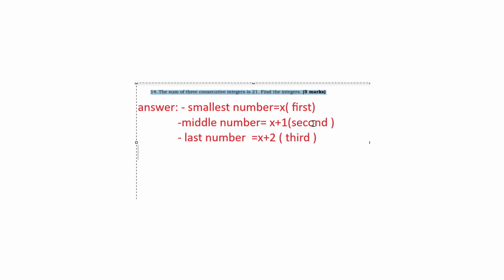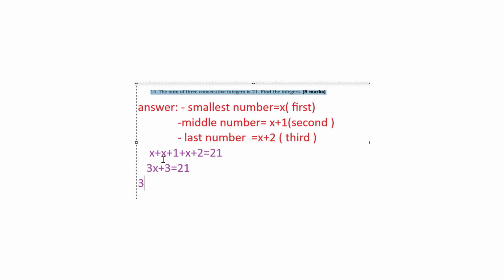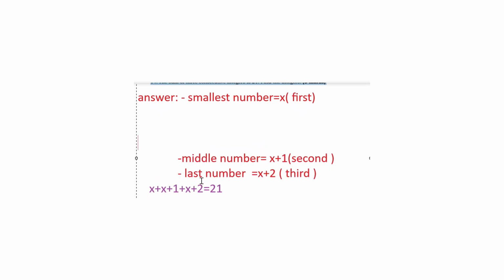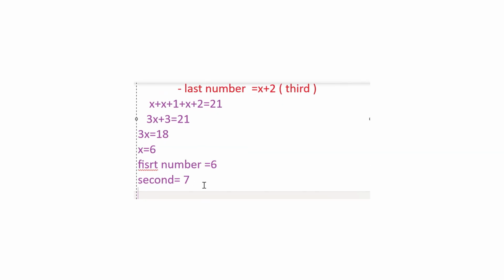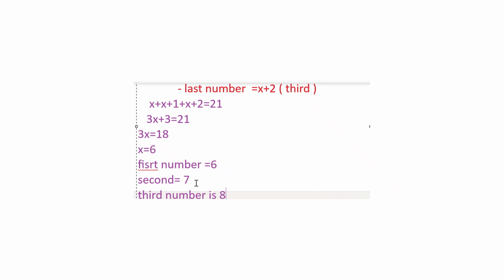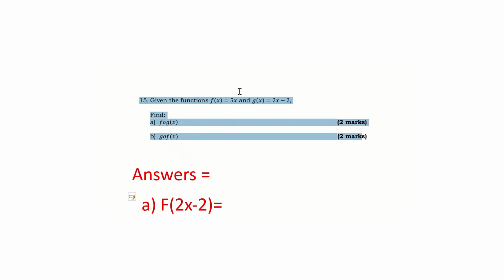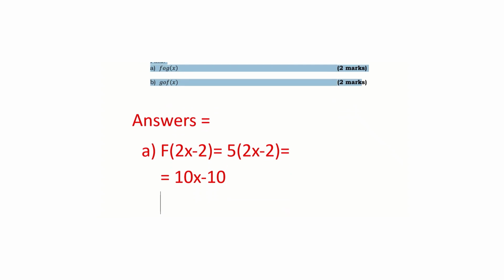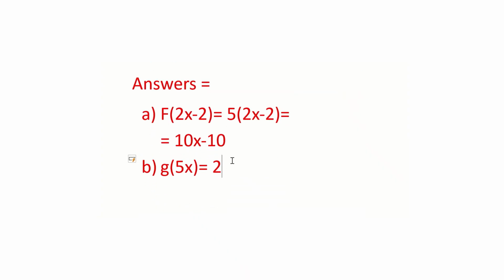Only 2 Questions… But Most Students Failed! (2022–2023 Exam Marking)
Struggling with past exam questions? In this video, we break down 2 carefully selected questions from the 2022–2023 National Examination and walk you through the official marking scheme, expert tips, and common mistakes to avoid.
Perfect for students preparing for upcoming national exams!

🎯 What you'll learn:

How to approach and answer exam questions effectively

Step-by-step marking criteria used by examiners

Tips to boost your score and avoid losing easy marks

📘 Ideal for high school and college students.